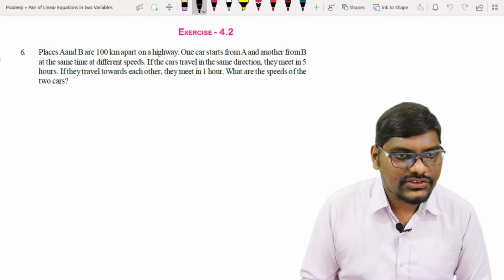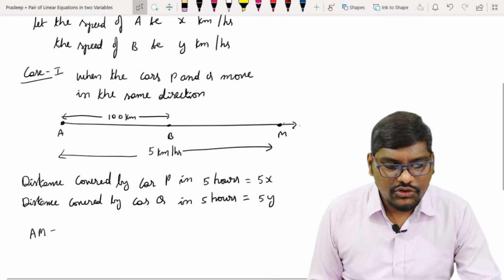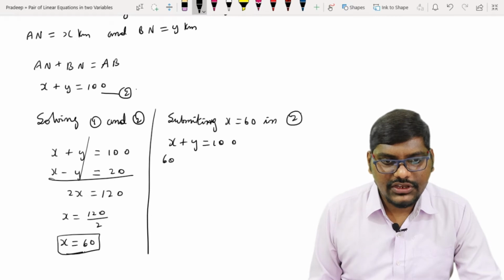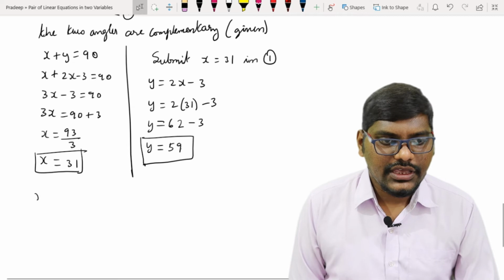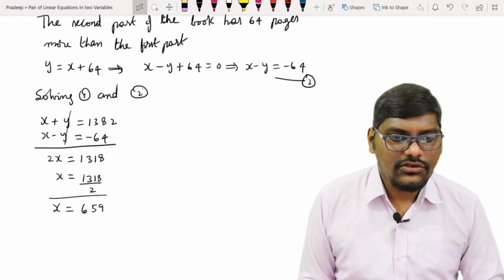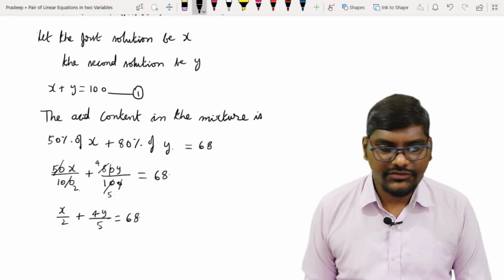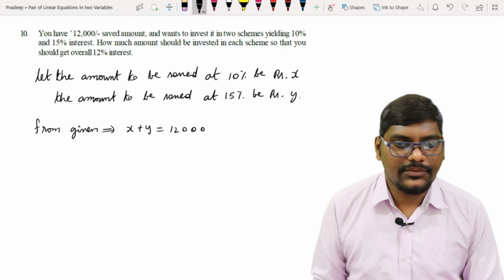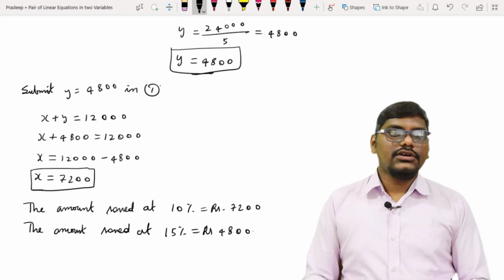Pair of Linear Equations in two Variables Class 10 | Ex – 2 | Questions– ( 6,7,8,9,10 )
Exercise - 2, Questions - ( 6-10 ) ( Pair of linear equations in two variables) | Slake Academy | Pradeep Kumar

EXERCISE - 2

6. Places A and B are 100 km apart on a highway. One car starts from A and another from B at the same time at different speeds. If the cars travel in the same direction, they meet in 5 hours. If they travel towards each other, they meet in 1 hour. What are the speeds of the two cars?

7. Two angles are complementary. The larger angle is 3° less than twice the measure of the smaller angle. Find the measure of each angle.

8. A dictionary has a total of 1382 pages. It is broken up into two parts. The second part of the book has 64 pages more than the first part. How many pages are in each part of the book?

9. A chemist has two solutions of hydrochloric acid in stock. One is 50% solution and the other is 80% solution. How much of each should be used to obtain 100ml of a 68% solution.

10. You have `12,000/- saved amount, and wants to invest it in two schemes yielding 10% and 15% interest. How much amount should be invested in each scheme so that you should get overall 12% interest.

Pair of Linear Equations in Two Variables full chapter content